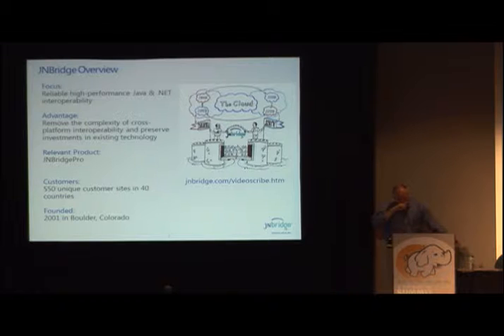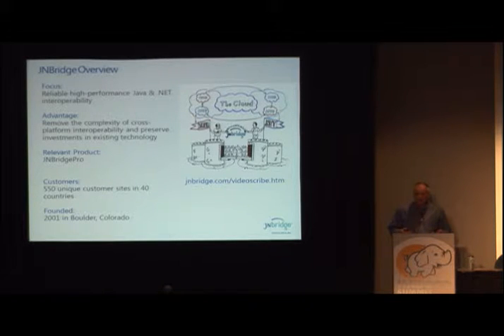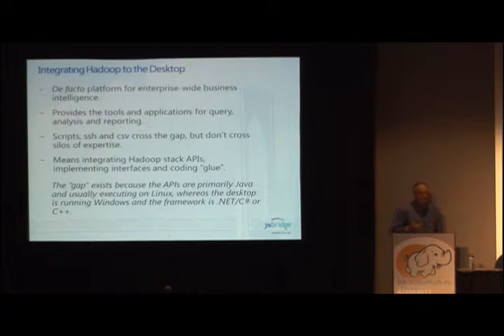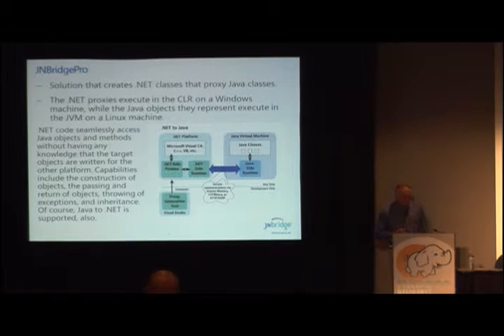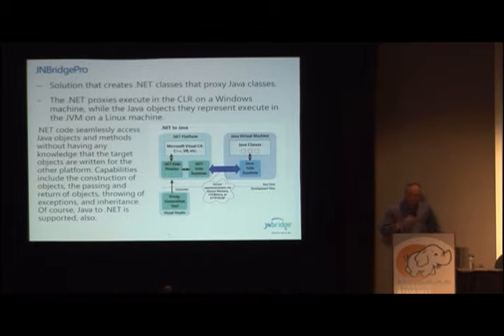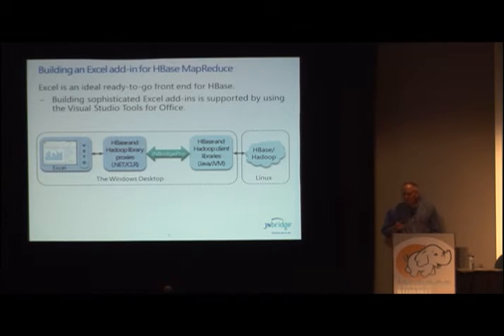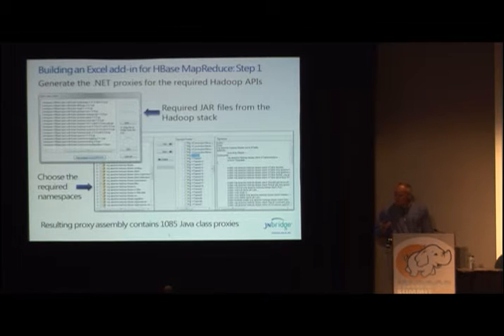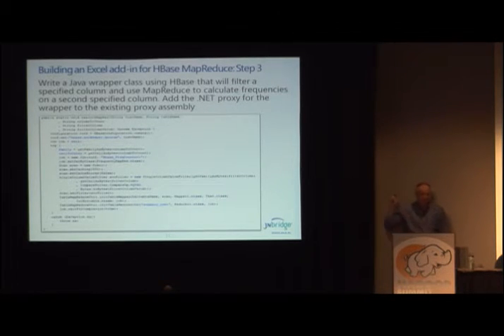Windows on Hadoop: Integrating the Desktop and the Apache Hadoop Linux Platform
With its many applications and available presentation frameworks, the Microsoft Windows desktop can enable enterprise-wide business intelligence tools providing query, analysis, and reporting in a common and familiar environment. However, integrating the desktop, particularly to .NET, can be challenging, especially when cross-platform interoperability to Apache Hadoop running on Linux platforms is a requirement. Cross-platform interoperability technologies must not only be flexible and robust, they must also maximize ease of development and enable minimum time to deployment, particularly where silos of expertise for Hadoop/Linux/Java and Windows/.NET are present, but separate, in the enterprise. This session will look at current cross-platform technologies-both open source and third-party-in relation to design requirements, architecture and implementation. Using the available interoperability technologies with the current APIs in the Hadoop stack for HDFS, HBase and Hive, the paper will place emphasis on the integration ease, required expertise, robustness and life cycle management necessary for the enterprise to deploy custom desktop front-ends for Hadoop.